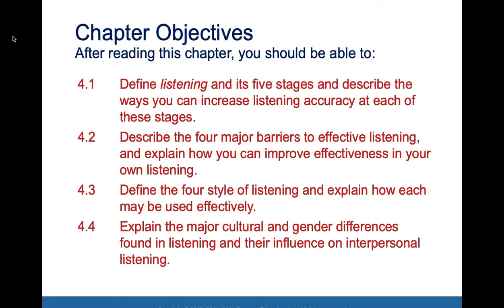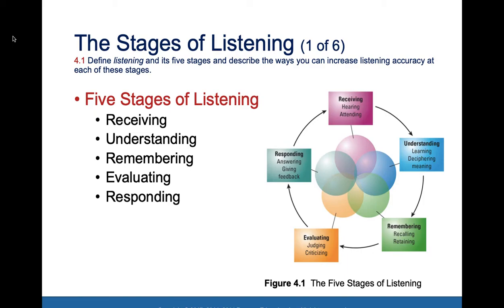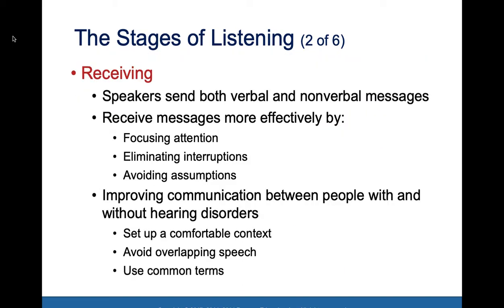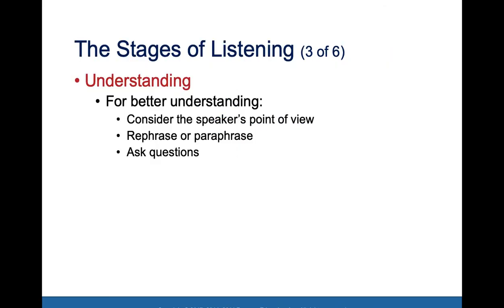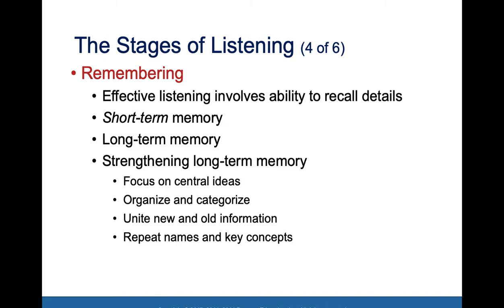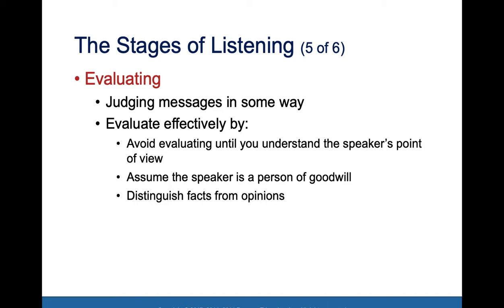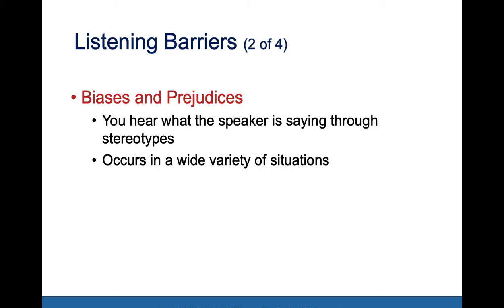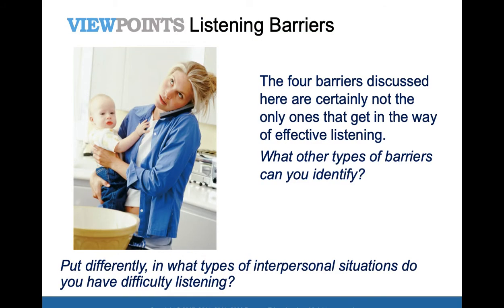COM 102 Lecture: Listening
Interpersonal Communication